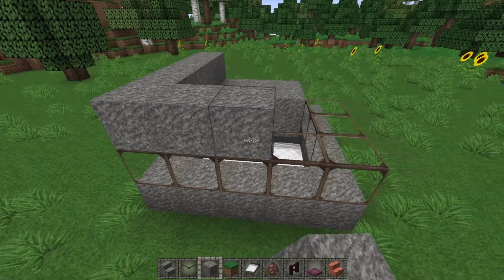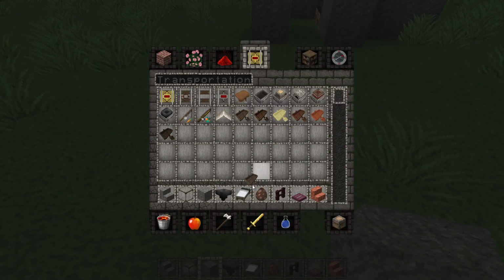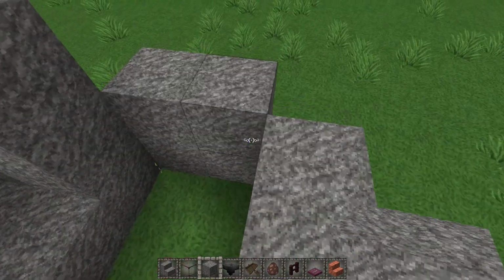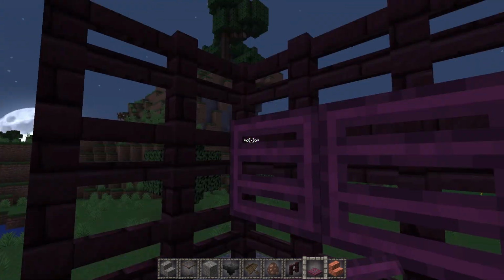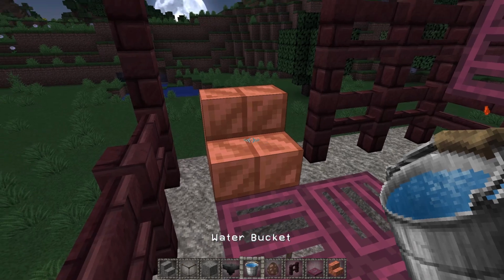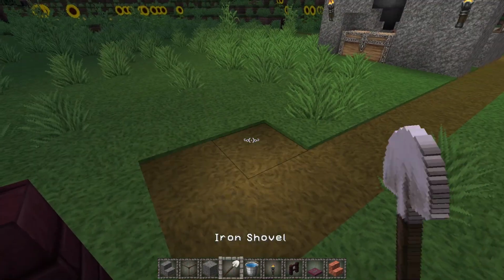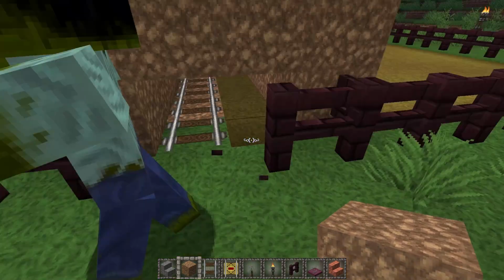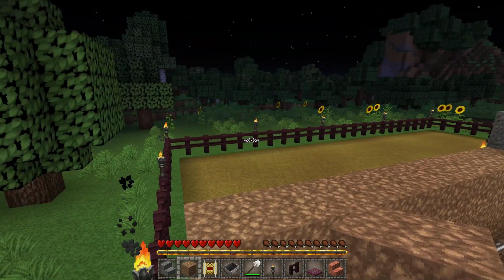The Most RIDICULOUS Iron Farm Tutorial And It Still Worked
I set out to make a nice quick tutorial video on my compact iron farm.  Instead, everything when sideways and somehow still ended up working out.  I have no words lol.  Crazy iron production too, and easy to make early game.